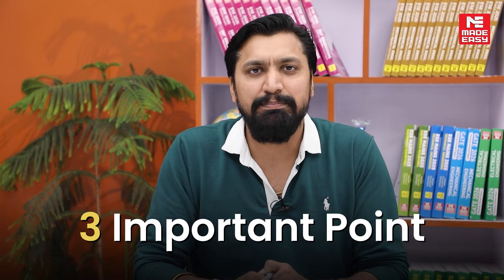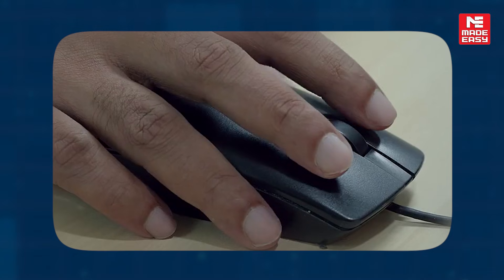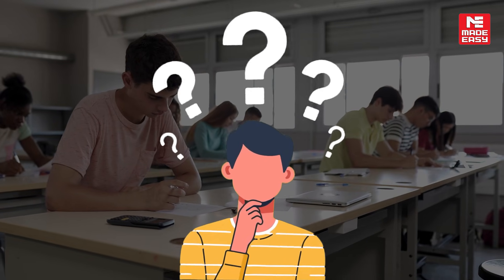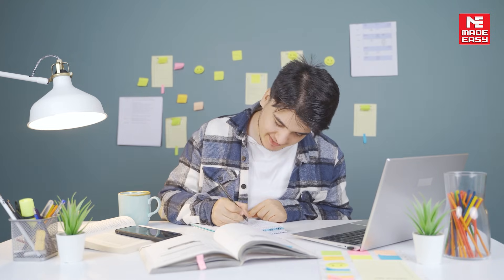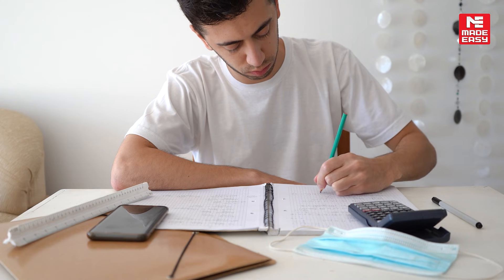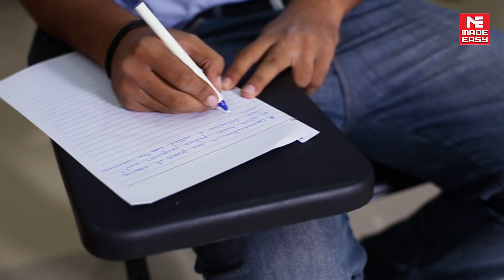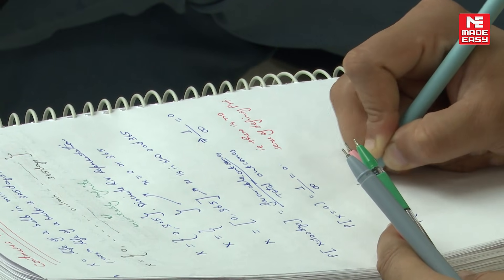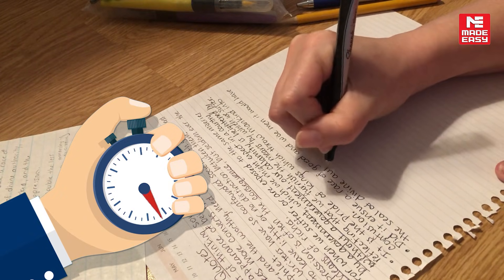Why You MUST Appear in Test Series for GATE 2026 | GATE Preparation Tips by Ravinder Pathera Sir!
Confused whether GATE 2026 Test Series truly matters?

In this exclusive Guidance Session by Ravinder Pathera Sir, learn why test series is the turning point for every serious GATE 2026 aspirant.

✔️ Why test series is the biggest rank-booster for GATE
✔️ How to attempt test series effectively
✔️ How to plan revision along with mock tests
✔️ How toppers analyse mistakes & improve accuracy
✔️ Mistakes aspirants commonly make in mock tests
✔️ Should you buy MADE EASY GATE Test Series? Complete guidance
✔️ Which test series is best for GATE 2026
✔️ NPTEL GATE Test Series vs Coaching Test Series
✔️ Branch-wise insights: GATE CS 2026, Mechanical, Civil, Electrical, ECE

✔️ GATE 2026 aspirants who want rank improvement
✔️ Students searching “how to give test series for GATE”
✔️ Aspirants needing revision + mock test planning
✔️ Self-study students confused about best test series
✔️ Students wanting clarity on MADE EASY GATE Test Series
✔️ Anyone targeting top ranks in GATE 2026

📌 About MADE EASY:
MADE EASY is India’s most trusted institute for ESE, GATE, and State Engineering Exams, known for top results, expert mentorship, and structured guidance that transforms aspirants into achievers.

Start your preparation with India’s most trusted platform – MADE EASY, where quality guidance matters.

Prepare for ESE & GATE 2027 and AE & JE 2026 with expert faculties, structured learning, and a legacy of results that speaks for itself.

🔹 Course Features:
✅ Live interactive classes by MADE EASY’s experienced faculties
✅ Quality content covering complete GATE & ESE 2027 syllabus
✅ Expert guidance & one-on-one mentorship throughout the journey
✅ Concept practice books for in-depth understanding and problem-solving
✅ Topic-wise and full-length tests for regular evaluation
✅ Strategy & motivational sessions by toppers and MADE EASY experts
✅ Access to recorded lectures for flexible and repeated learning